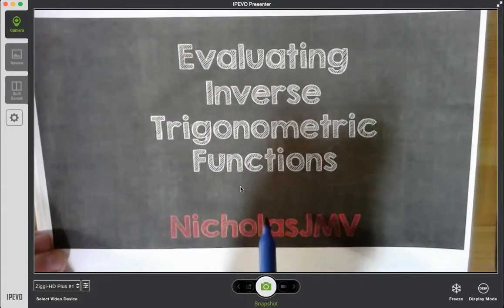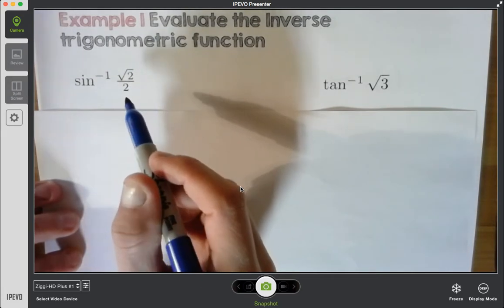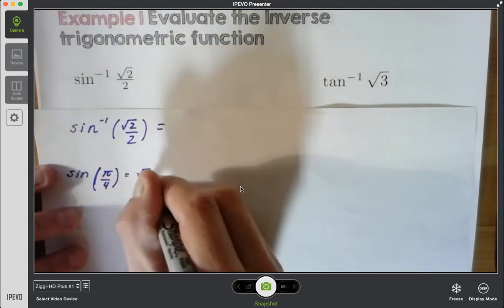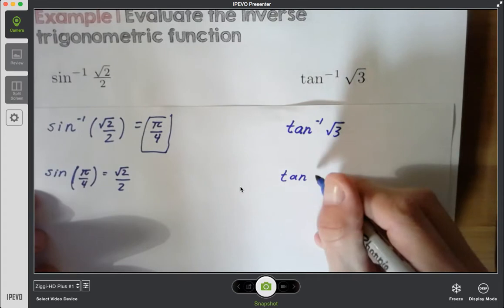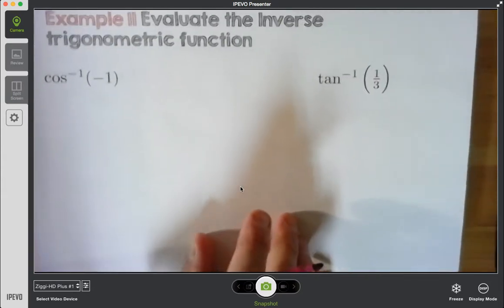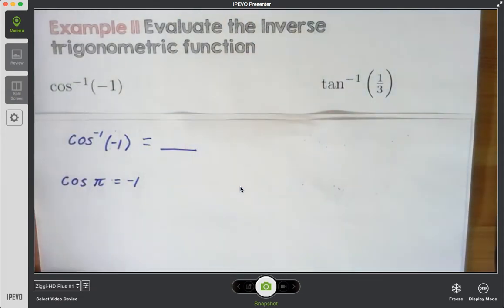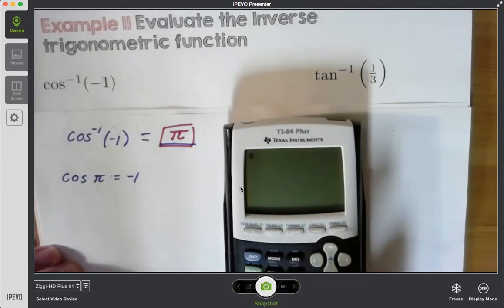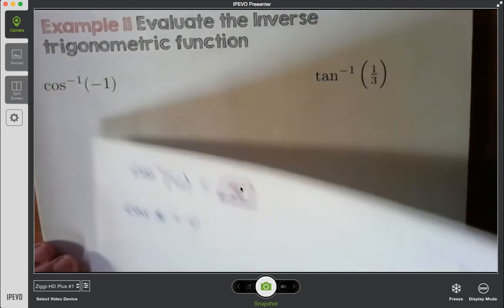How to Evaluate Inverse Trig Functions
In this video I show students how to evaluate inverse trig functions which includes composite functions using the TI-84 Graphing calculator .